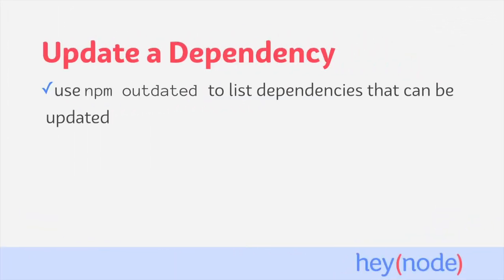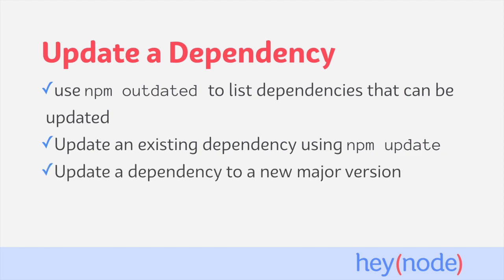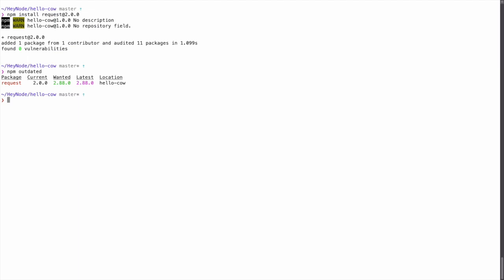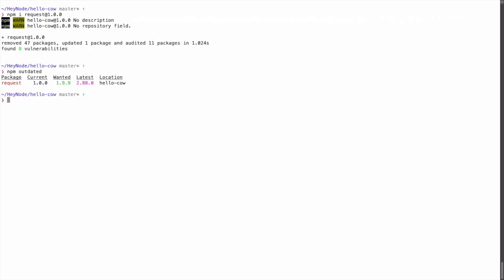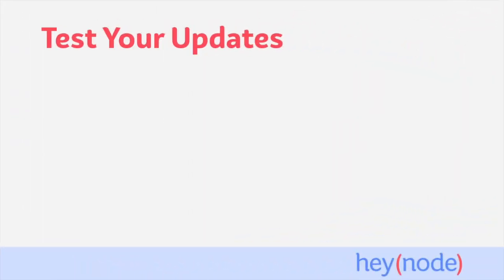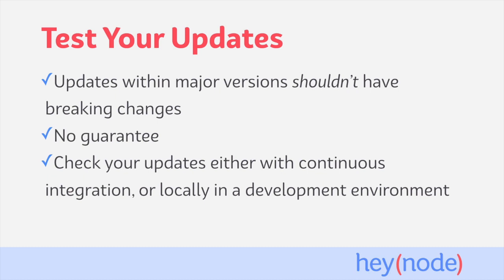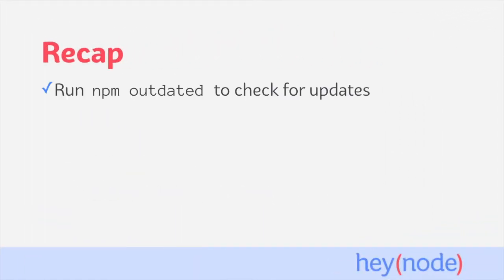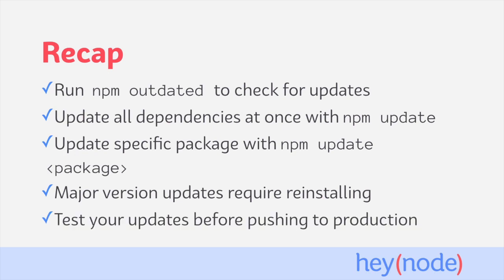How to Update a Node Dependency with NPM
See the written version of this tutorial for links to prerequisites and related tutorials

It's important to keep your dependencies up-to-date in your package.json file. When relying on 3rd-party code you want to make sure you're pulling in security fixes, performance improvements, and general bug fixes. However, since your project's package-lock.json file pins a specific version of a package you'll occasionally need to update those records to pull in the latest compatible version, test it, and deploy it to your project.

In this tutorial we'll:

- Use npm outdated to get a list of a project's dependencies that can be updated
- Update an existing Node dependency to a new version
- Update an existing Node dependency to a new major version

Heynode.com: The best online Node.js courses and tutorials to help you solve hard problems fast.